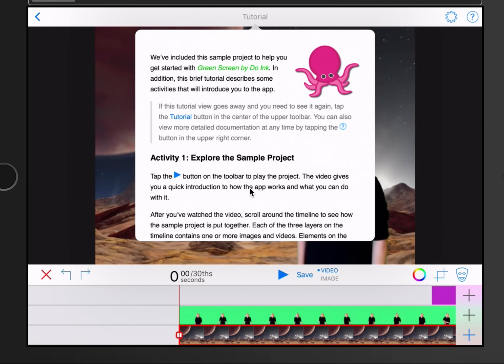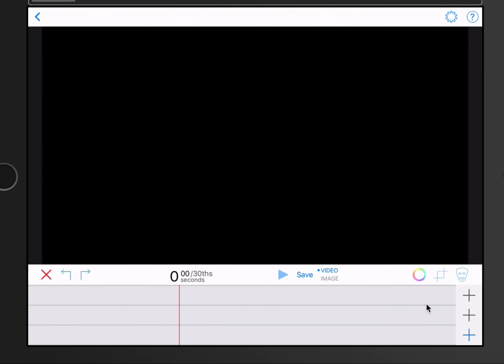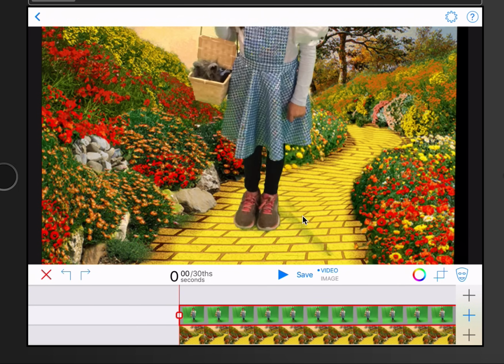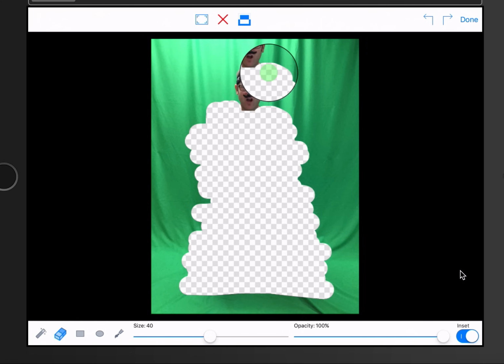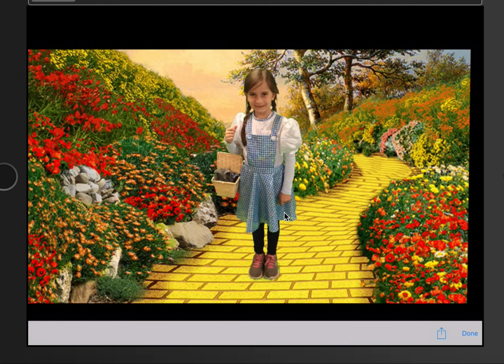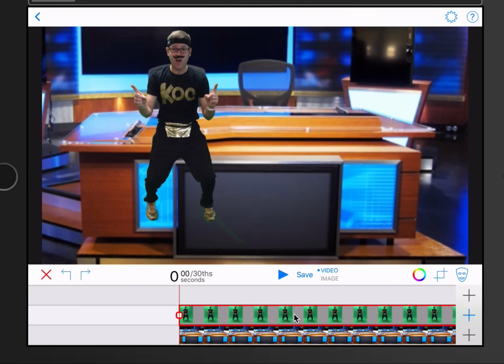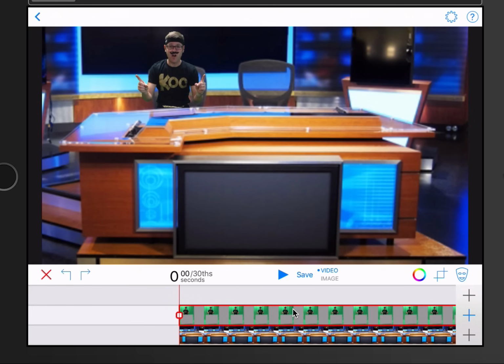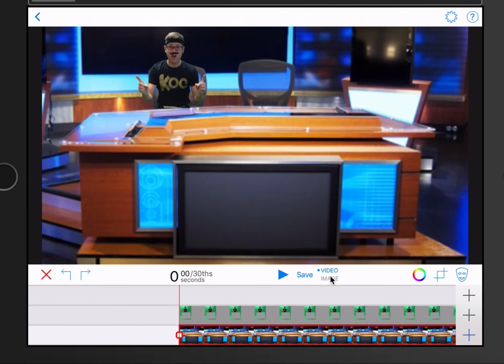Green Screen Do Ink Walkthrough